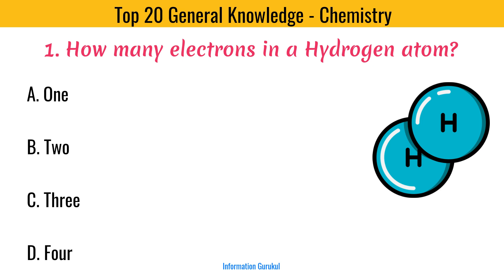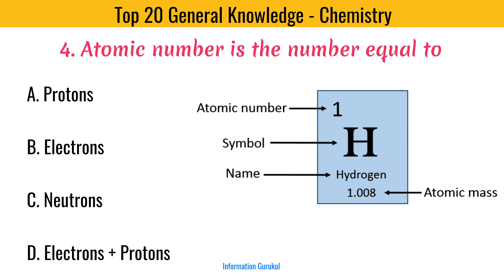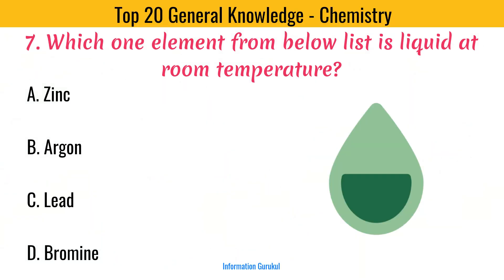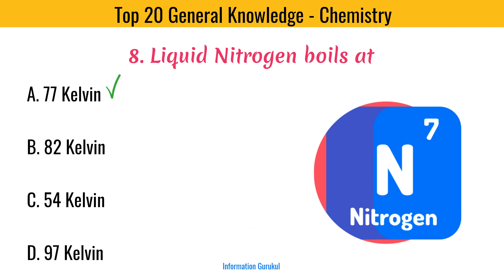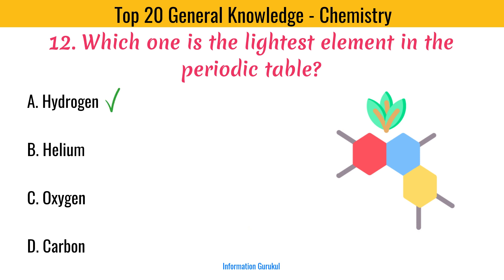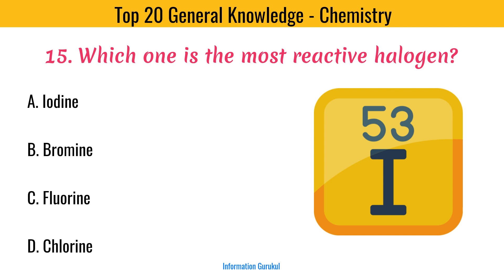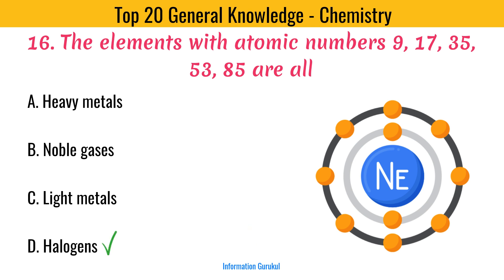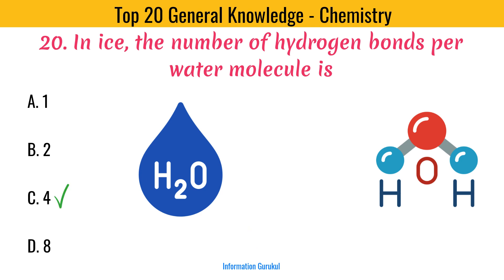SSC & Competitive Exam | General Knowledge - Chemistry | Question & Answers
SSC & Competitive Exam | General Knowledge - Chemistry | ssc | Question & Answers

GK Quiz
Facts
Interesting facts
Shorts,
general knowledge,
basic knowledge,
knowledge,
kid general knowledge
mr gk,
mr.gk,
myths debunked,
medical myths,
medical myths debunked,
macham,breathing tamil,
health myths,
interesting fact,
gk question,
gk questions,
gk,
gk in hindi,
general knowledge,
general knowledge questions and answers,
competitive exams,
gk for competitive exams,
current affairs,
lucent gk